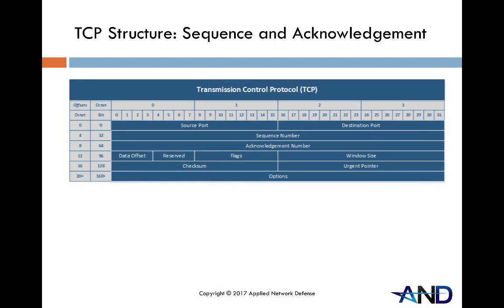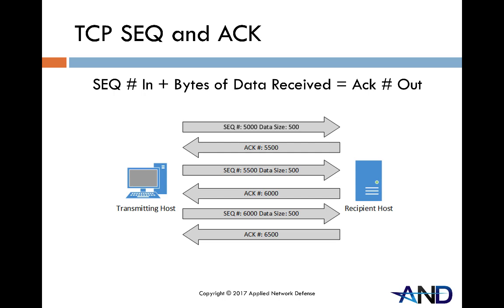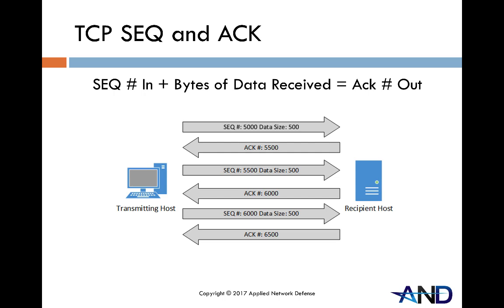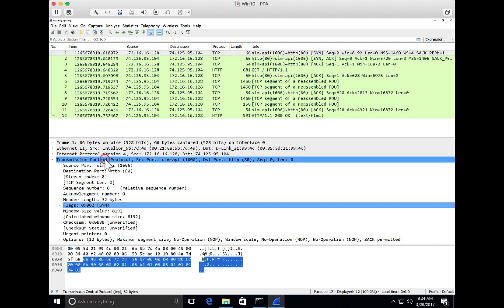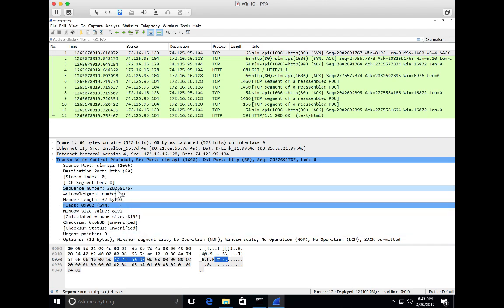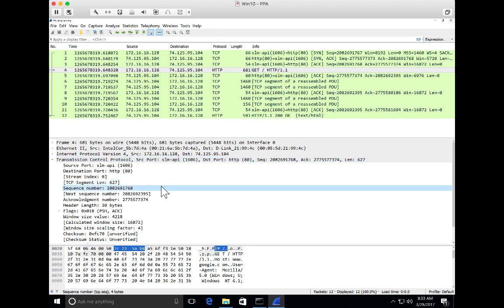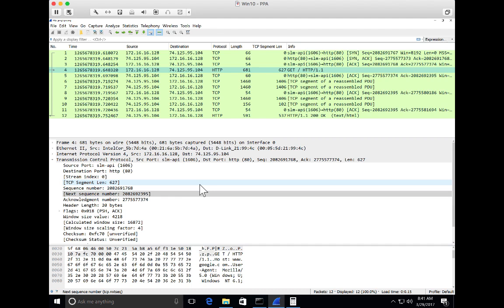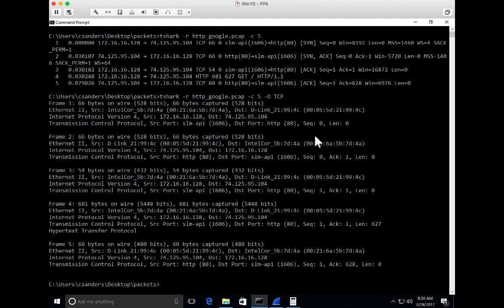12-5 Protocols TCP Sequence and Acknowledgement Numbers